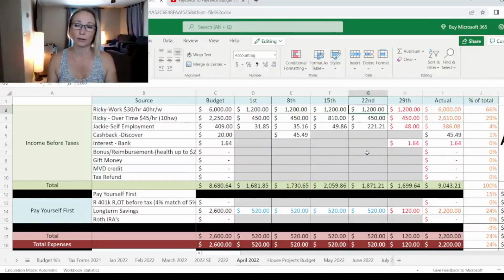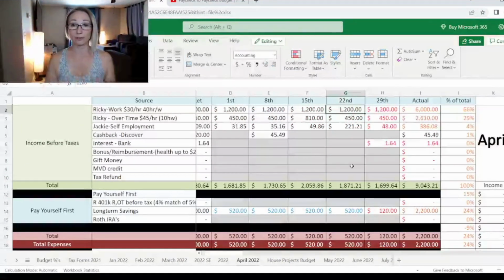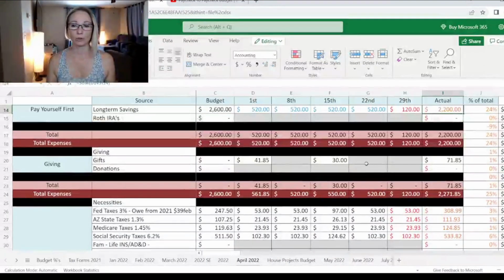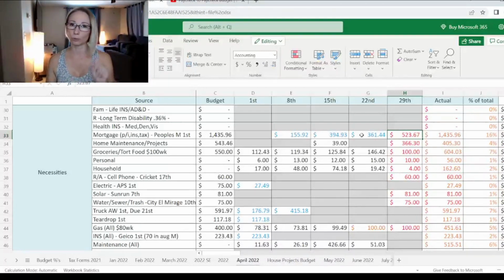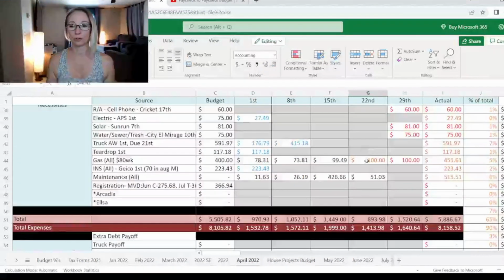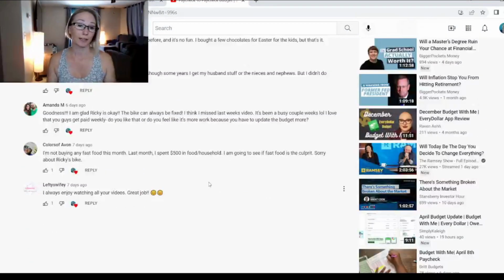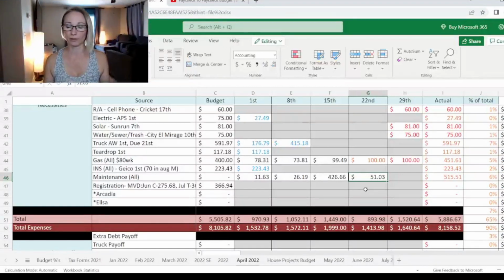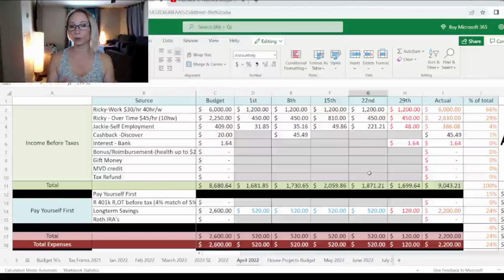Paycheck To Paycheck Budget | Budget With Me | April 22nd 2022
Budget with me every Friday. Today we budget out the 4th paycheck of April and share my viewers comments from last week. Share a comment or ask a question.

Longer Calendar 36x72

Try these:
👀My Top 3 Most Viewed Videos👀